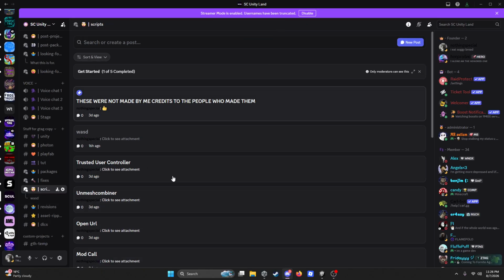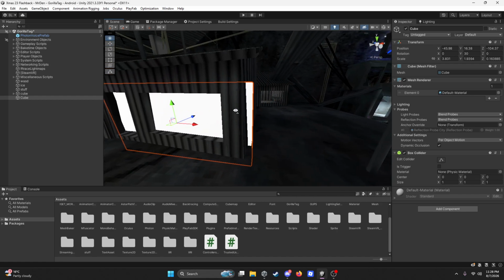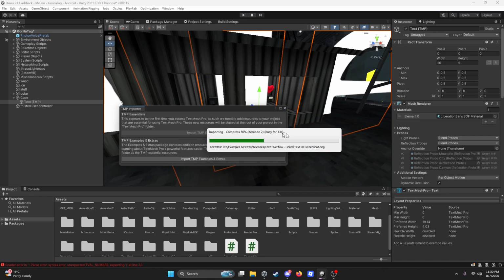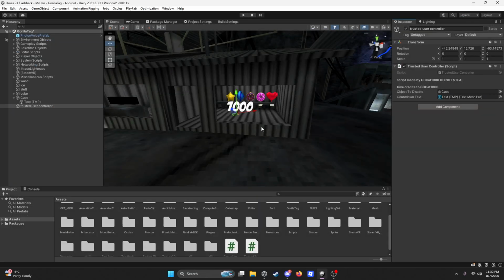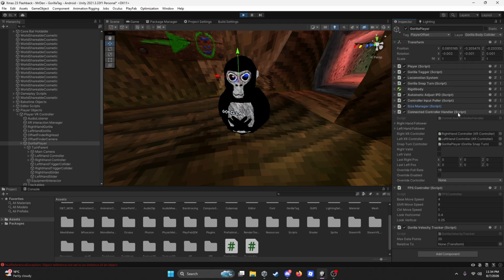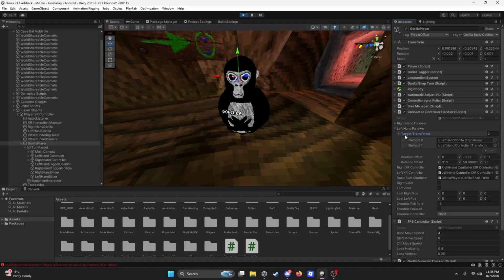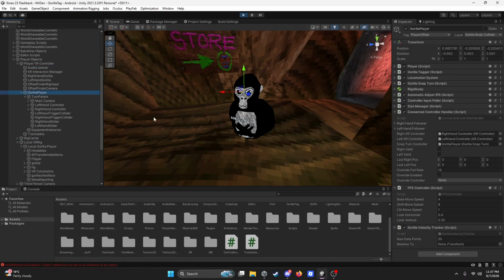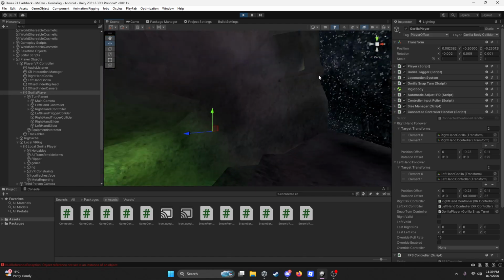How to add trusted user and one handed support to your gtag copy (2026)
step by step guide on how to add trusted user and one handed support to your gtag copy (2026)